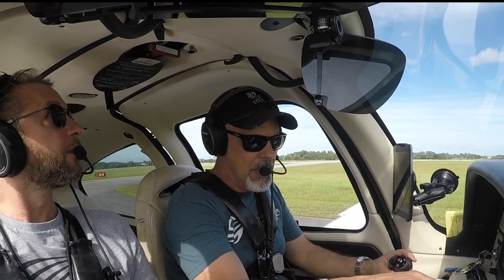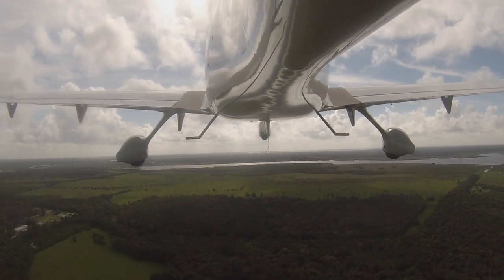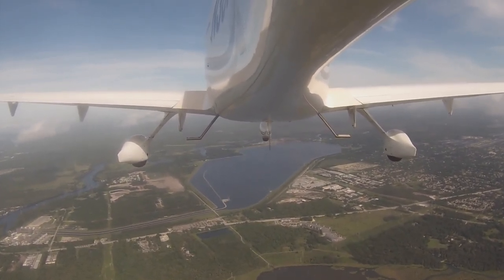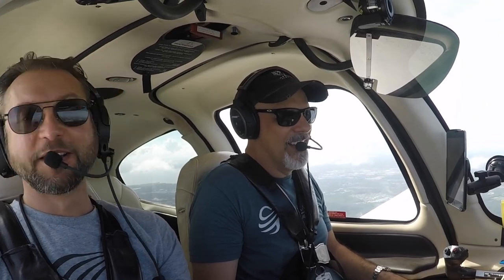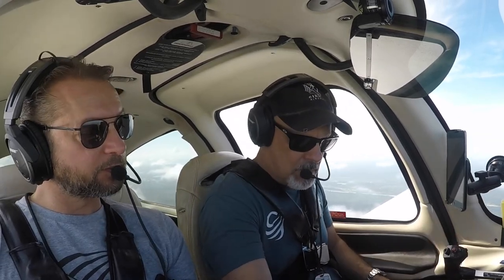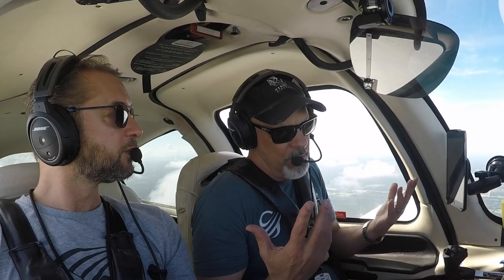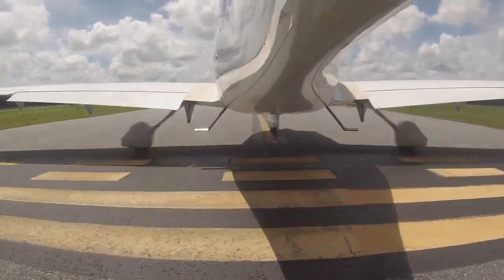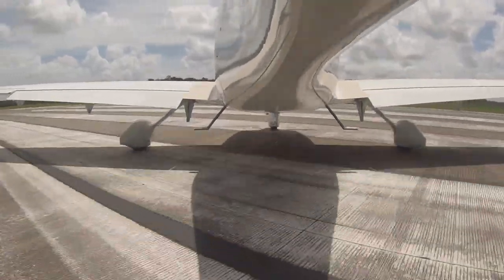AVIDYNE IFD-540 APPROACH SETUP. Breakfast at the "Pyper Kub" in Williston, FL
Mike and I saddle up for a trip to Williston for breakfast at the Pyper Kub.  I got the idea from Josh Flowers of Aviation101 while watching his Southern U.S. tour which began in Cocoa Beach.  We had a great flight and enjoyed some comical ATC banter!

I am NOT a Certified Flight Instructor and my videos are not for instruction purposes. Do not use my video content as information about how to fly an airplane. To properly learn how to fly you MUST visit your local flight school and work with an experienced Certified Flight Instructor.

Thanks to Aviation101 and Josh Flowers for the inspiration!
Thanks to LewDix Aviation for the cool shirt!